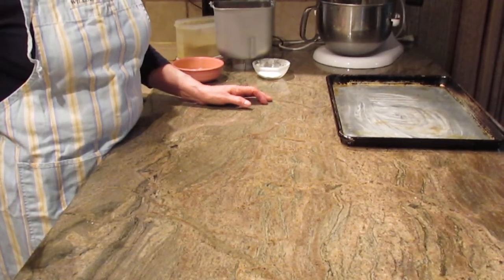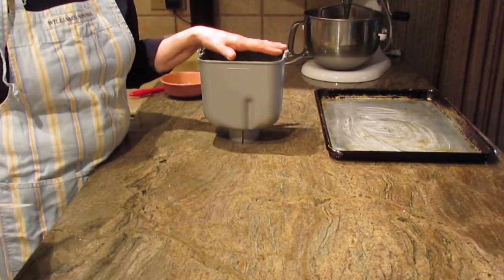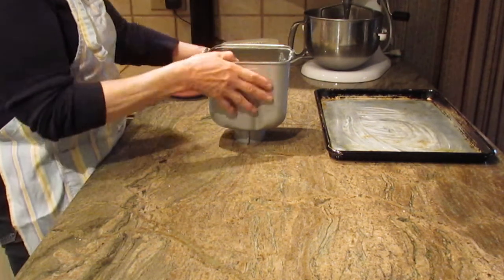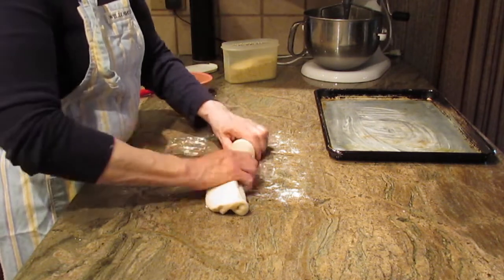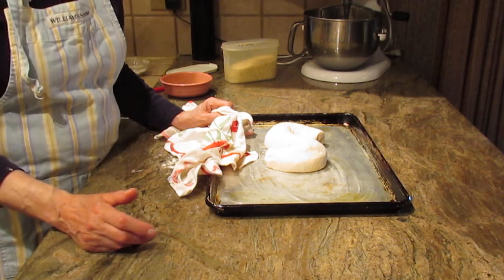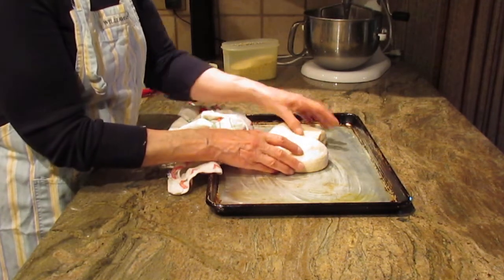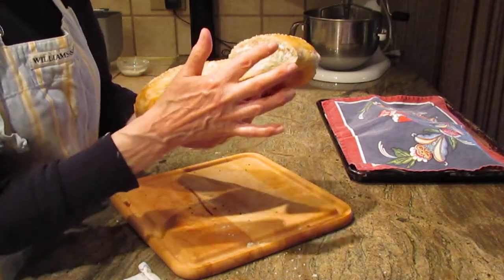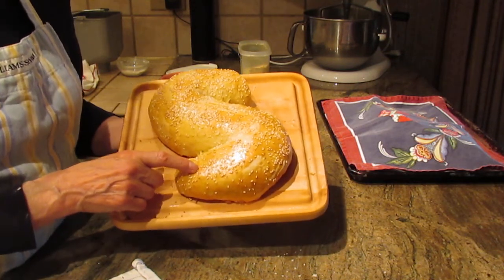Sicilian Italian Bread by Diane Lovetobake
Sorry. use 2 1/2 teaspoons of active dry yeast.